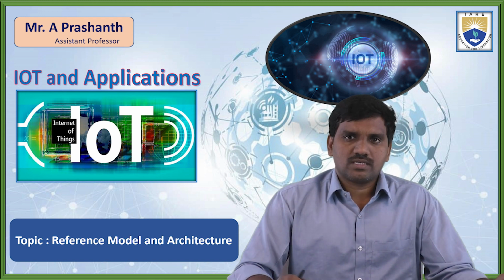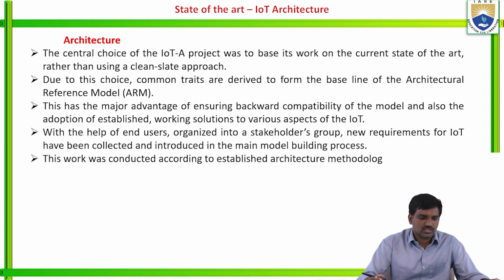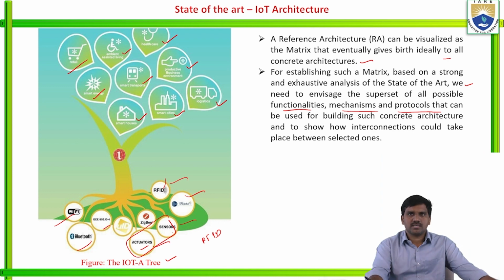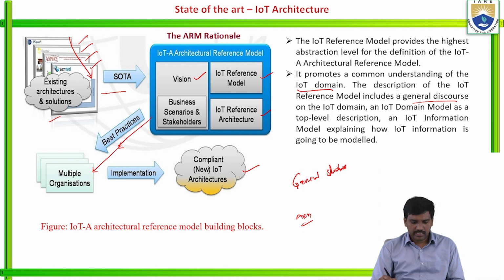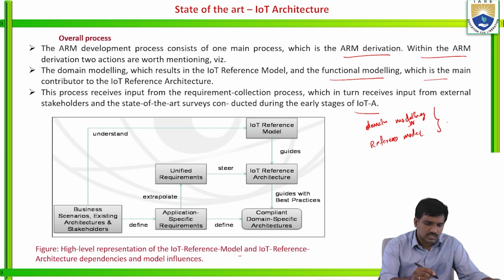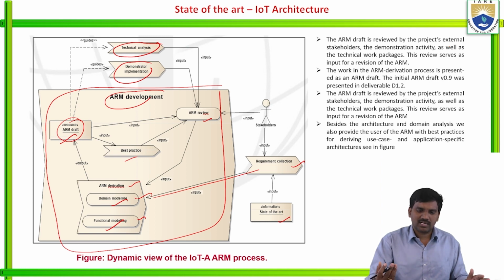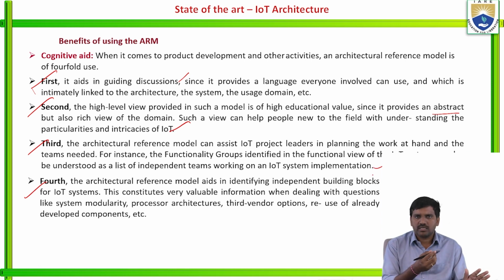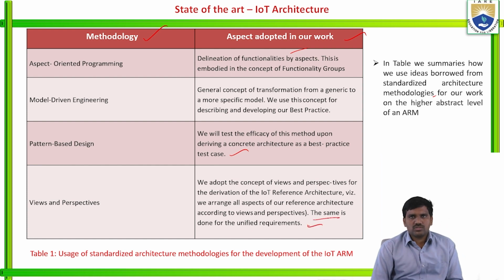Reference Model and Architecture by Mr. A Prashanth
Reference Model and Architecture by Mr. A Prashanth | IARE

Telangana, India.